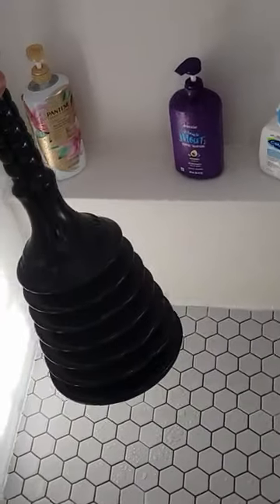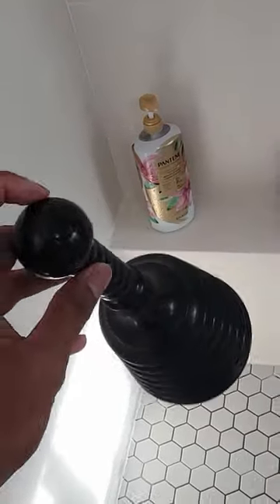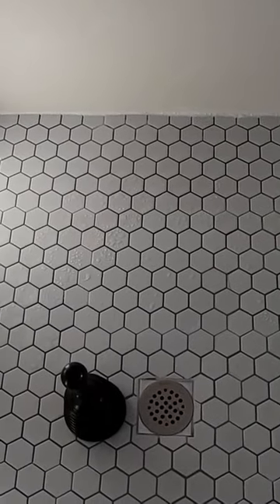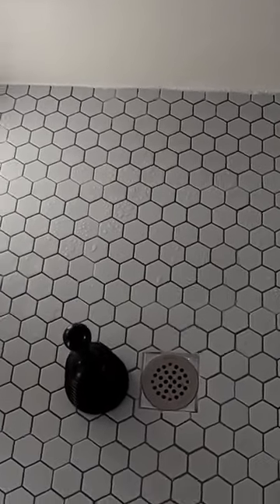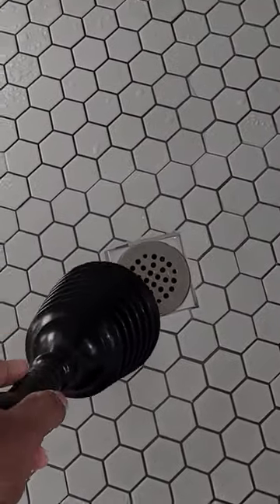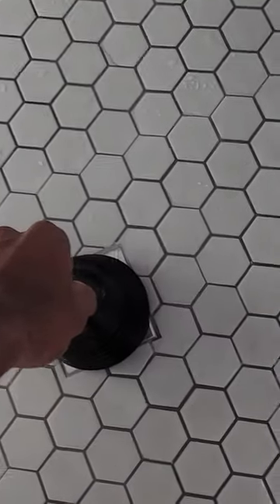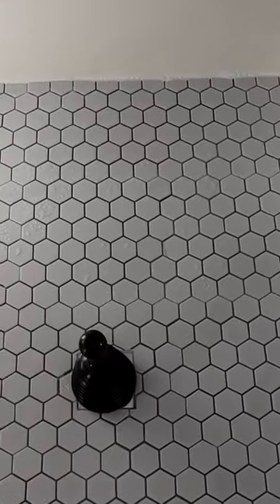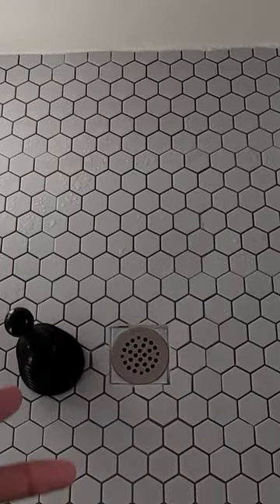Just call me master plunger! It works as if I'm a pro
► SOCIAL